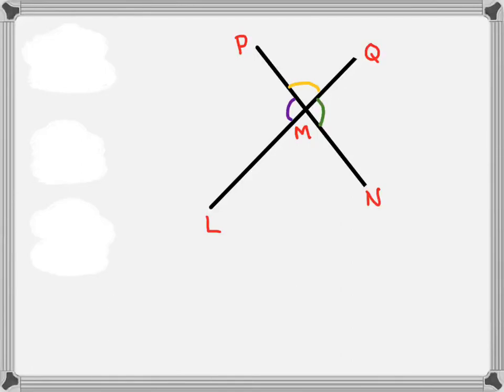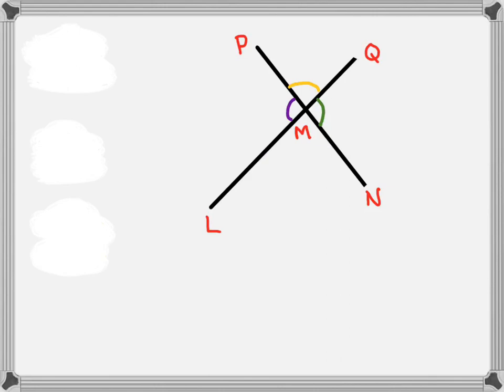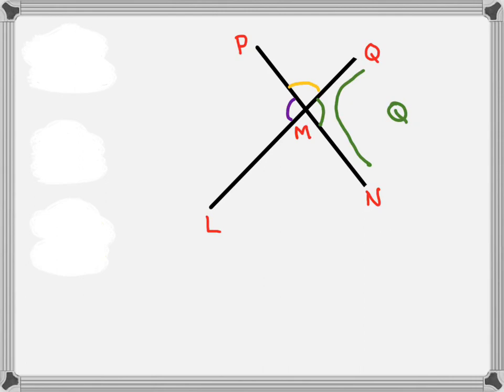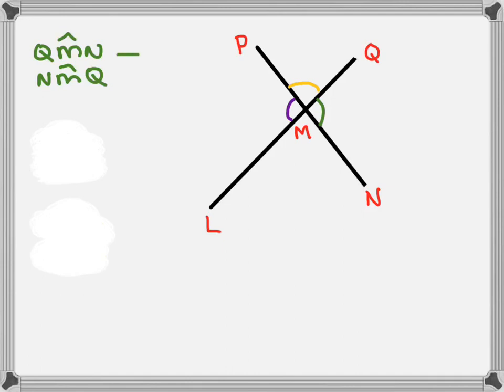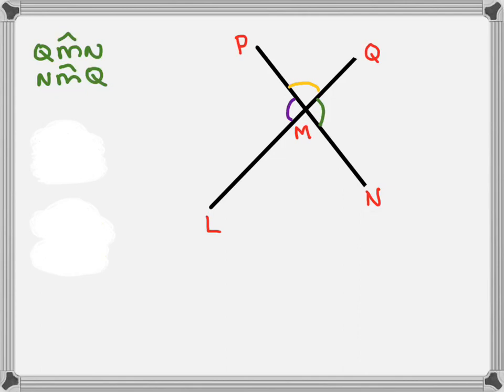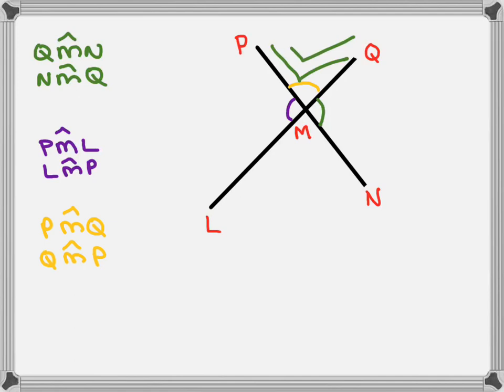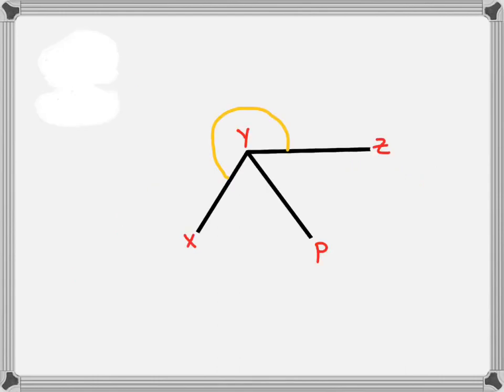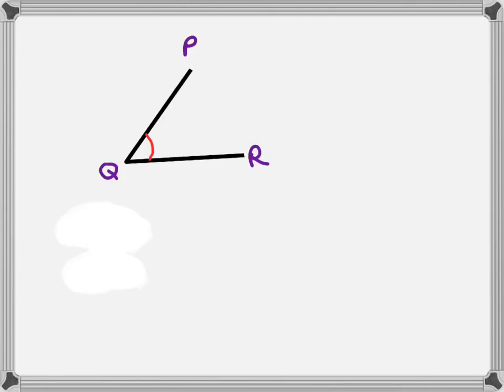Best steps how to name angles with letter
Best steps how to name angles with letter  How to name angles with letters step by step   ,Learn how to name angles. Use the three letter system.